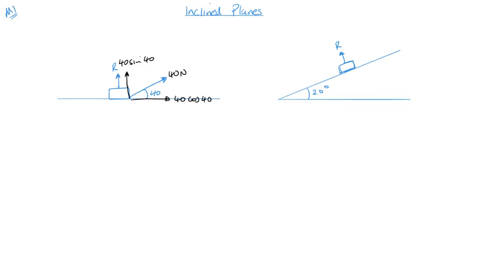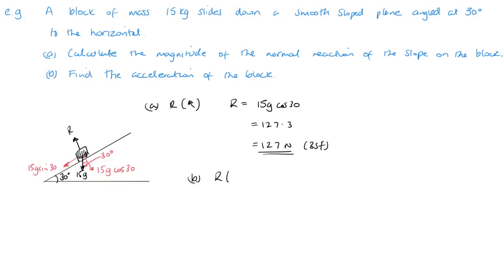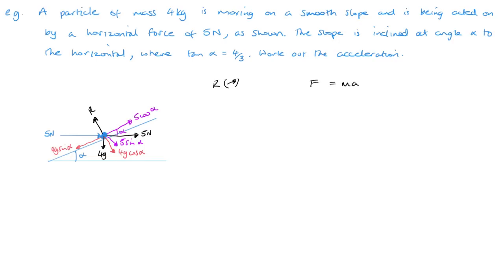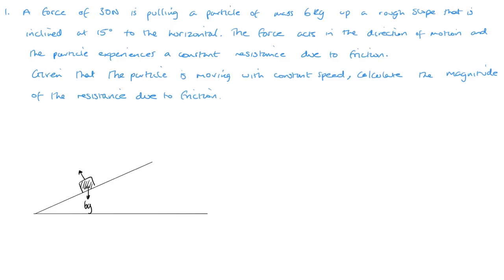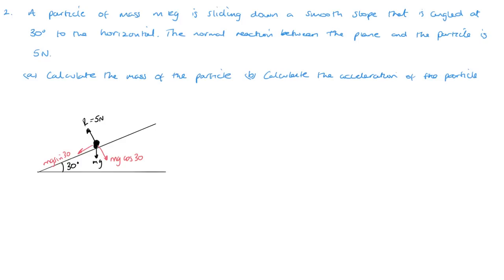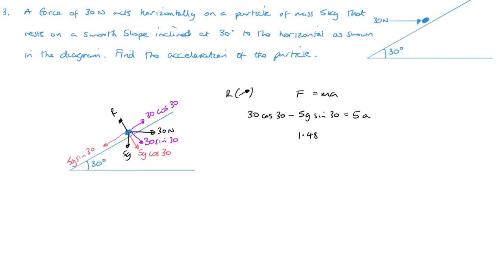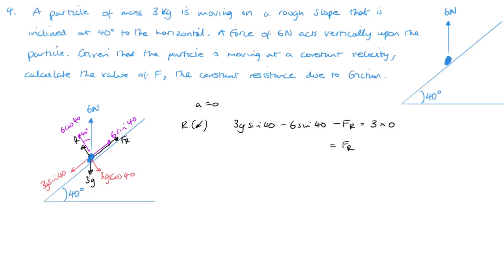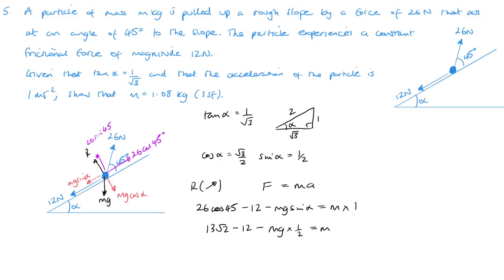Inclined Planes (Edexcel IAL M1 5.2)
Pearson Edexcel IAL Mechanics 1 Unit 5.2 Inclined Planes
Unit 5 Forces and Friction

00:00 Intro
03:22 Example 1
08:43 Example 2
15:53 Questions
16:44 Q1 Walkthrough
20:04 Q2 Walkthrough
24:20 Q3 Walkthrough
28:01 Q4 Walkthrough
33:02 Q5 Walkthrough
38:37 Outro